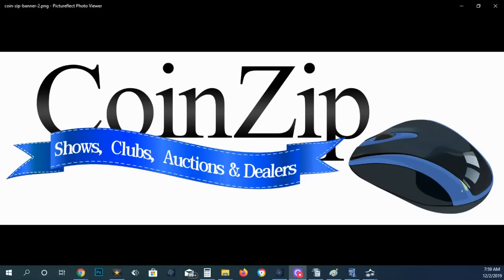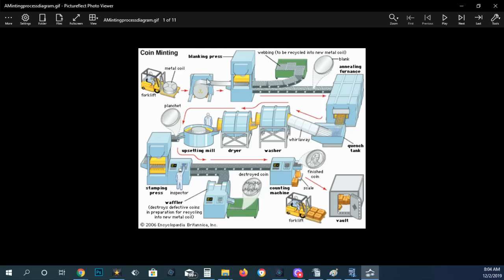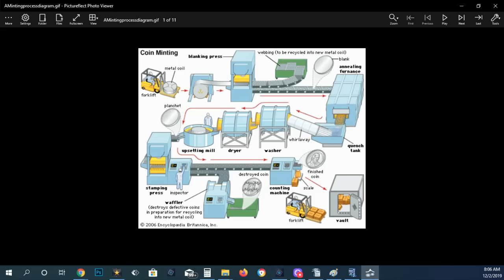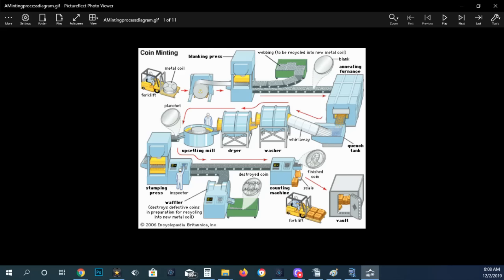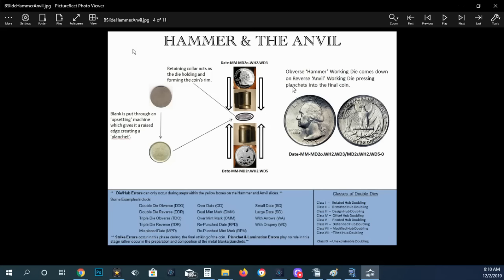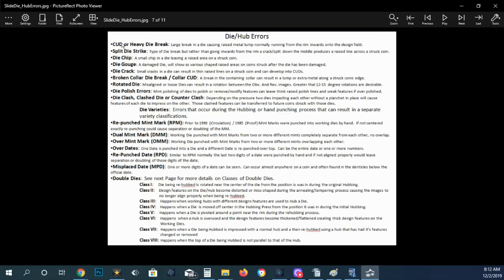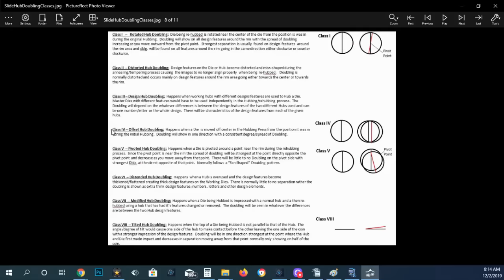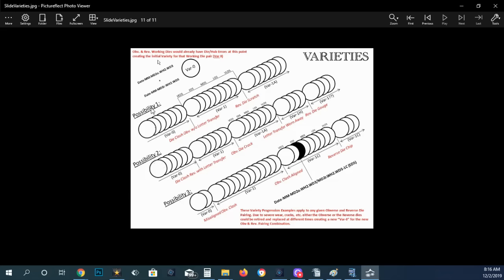How Coins Are Minted - The Coin Minting Process - You Will Never Look At Coins The Same Again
You Will Never Look At Coins The Same Again - The Coin Minting Process